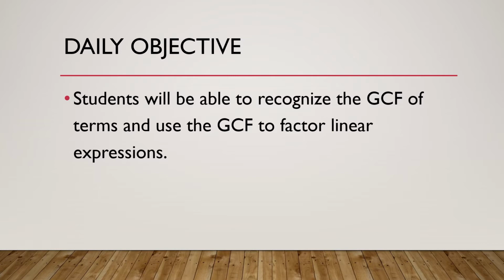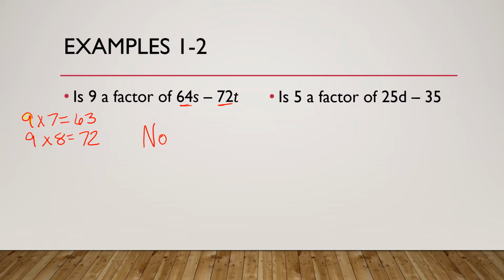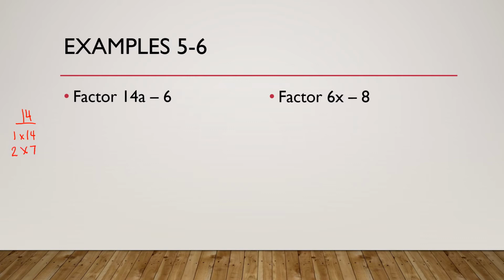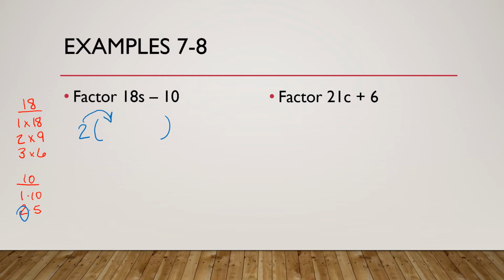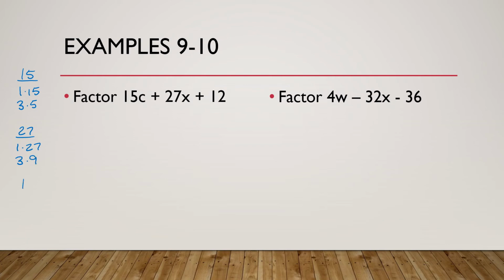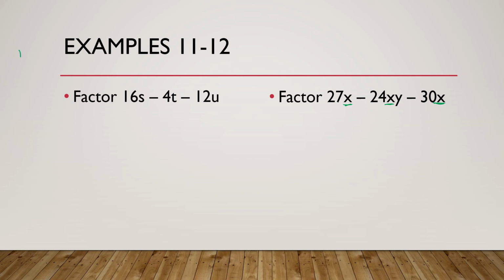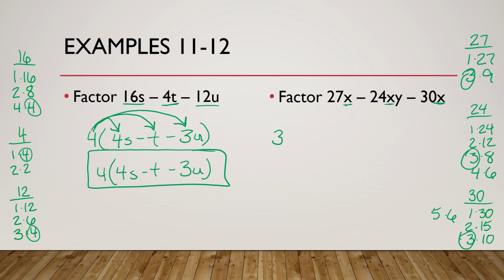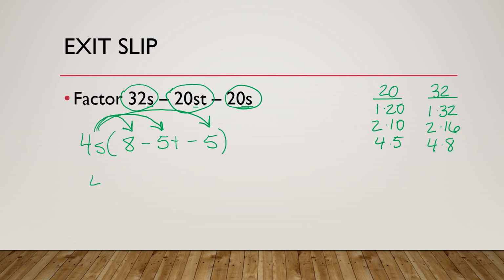Factor Linear Expressions